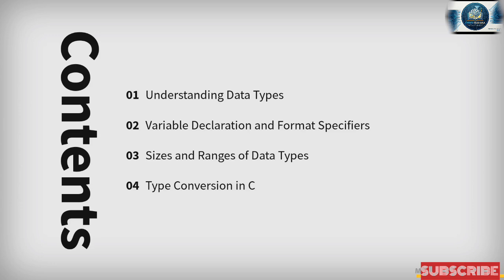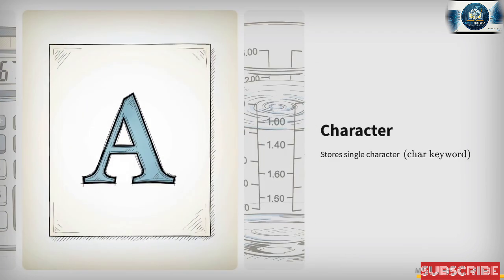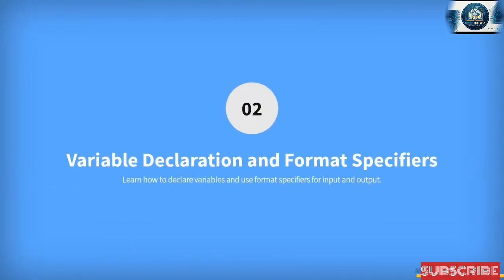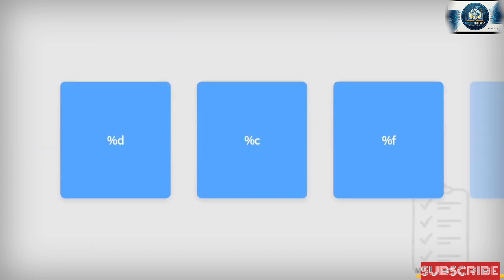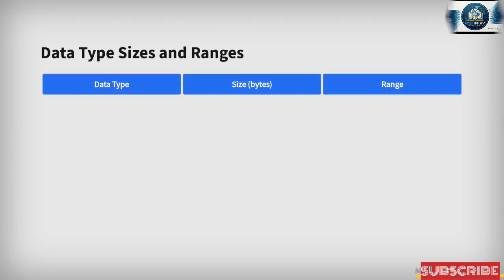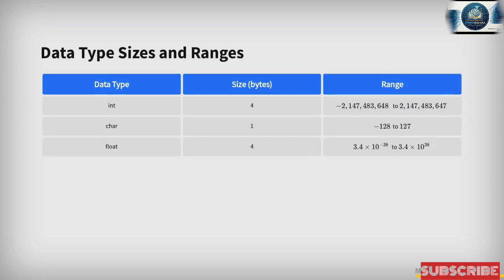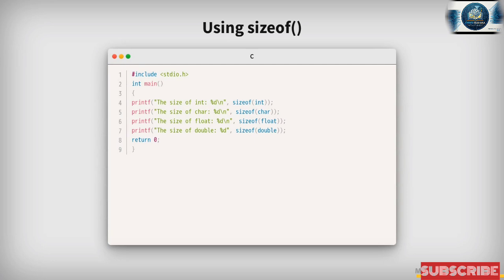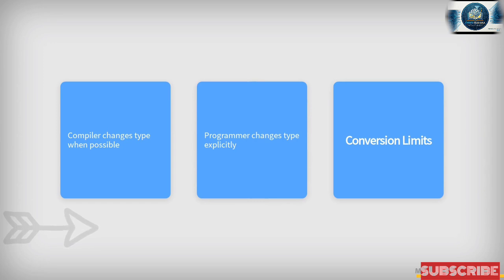Master Data Types in C Programming | C Language Tutorial for Beginners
Welcome back to Cyber Hub USA! In today’s tutorial, we are diving deep into one of the most fundamental concepts of C programming: Data Types.
Every variable you declare in C needs a specific data type. Since C is a statically typed language, understanding these data types is crucial because once you declare a variable's type, it cannot be changed! Whether you are a beginner or preparing for technical interviews, this video will clear all your doubts.
📌 What You Will Learn in This Video:
Introduction to Data Types: What they are and why they are required.
Primary Data Types in C: Detailed breakdown of int, char, float, double, and void.
Size & Ranges: How data sizes differ based on compiler and system architecture.
The sizeof() Operator: How to dynamically check the size of any data type in C.
Datatype Modifiers: Understanding long, short, signed, and unsigned.
Literals & Type Conversion: Constant values and how C switches between types automatically or manually.
📊 Quick Summary Table (C Data Types):
int (Integer): Stores whole numbers | Typically 4 Bytes | Format Specifier: %d
char (Character): Stores a single character | Typically 1 Byte | Format Specifier: %c
float: Stores decimal numbers | Typically 4 Bytes | Format Specifier: %f
double: High-precision decimals | Typically 8 Bytes | Format Specifier: %lf
void: Represents empty or no value | Used in functions & generic pointers